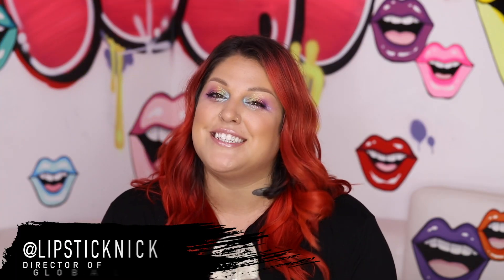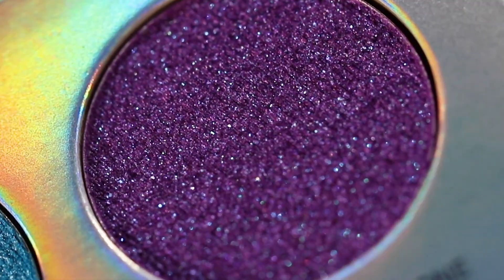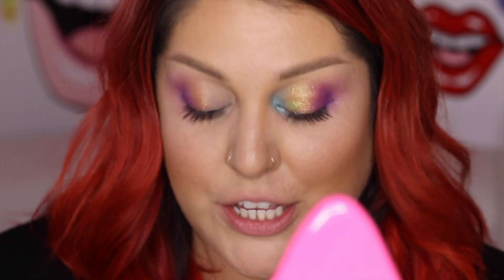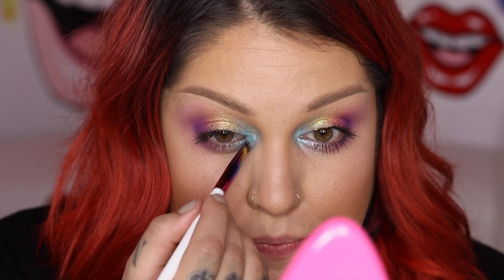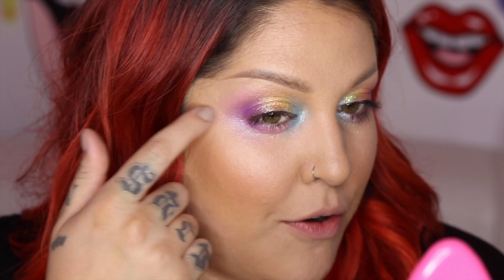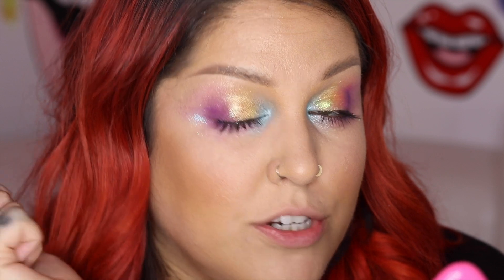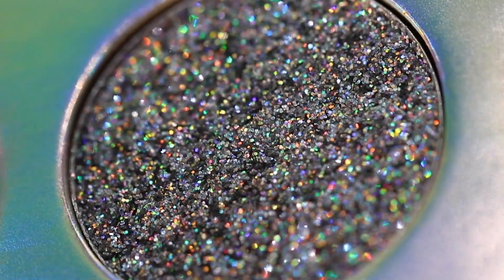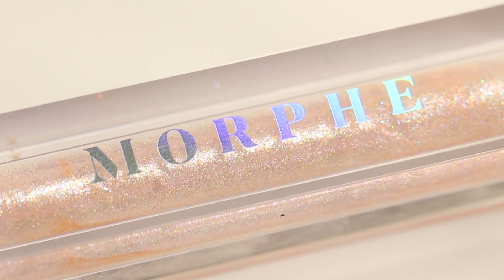GRWM: LipstickNick + Free to Be Collection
Morphe's Director of Global Artistry, @Lipsticknick, is slaying on location from her very own Pout Beauty Bar! Get in on this gorgeous watercolor rainbow eye using the Morphe ❤️GLSEN 10G GLSEN Up Artistry Palette.

🧡Free to Be Collection available now at Morphe.com and select Morphe stores💚

🌈10G GLSEN Up Artistry Palette
🌈A Better Whirled 6-piece Brush Collection
🌈Lip Gloss in "Shine On"
🌈Continuous Setting Mist

100% of net proceeds from the sales of this collection purchased through morphe.com and Morphe stores during our Pride celebration* will be donated to GLSEN to help create safe and supportive school environments for K-12 students.

*Donation of 100% of net proceeds, a minimum of $50,000, will be made to GLSEN from sales of the Free To Be Collection purchased only on morphe.com and at Morphe stores during our Pride celebration months, May through July 2020, or while supplies last. Donation basis and amounts vary when purchased from other retailers.GLSEN is a New York-based nonprofit organization.